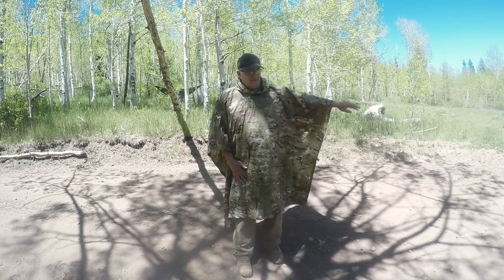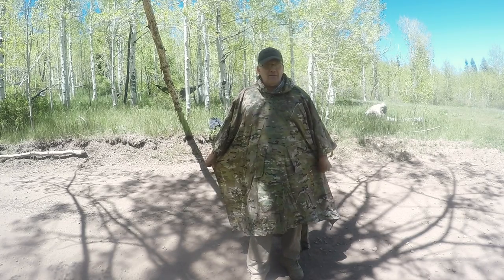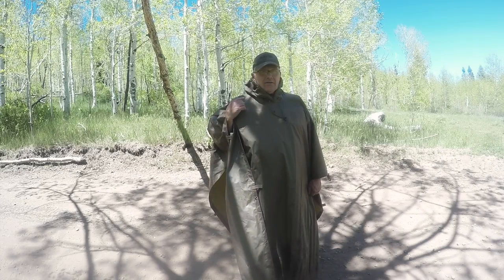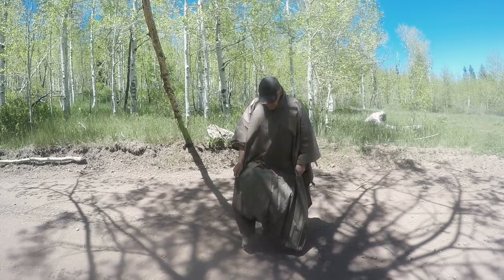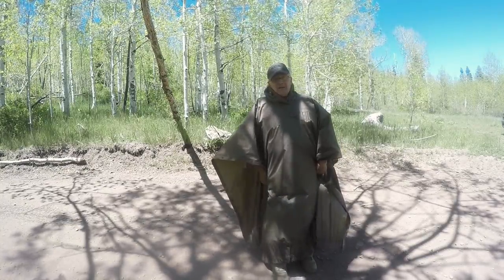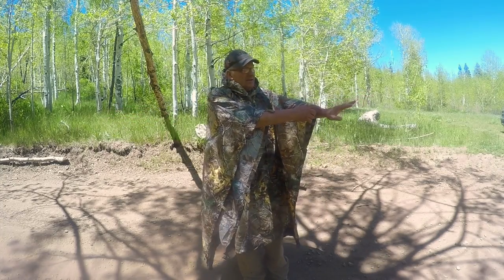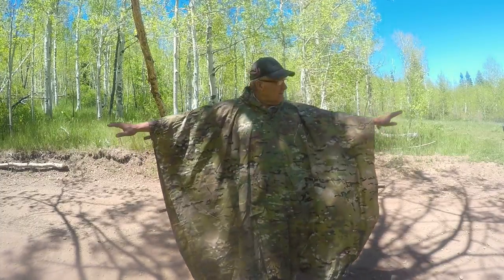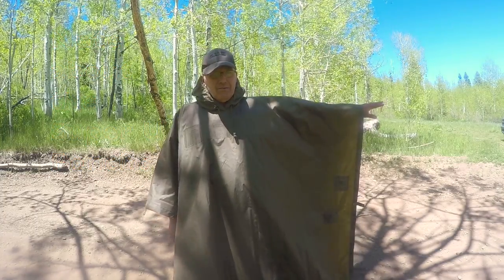How to choose a Poncho Size - Customized Poncho / Hammock / Tarp Combos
We offer 43 poncho fabrics in several lengths and widths, its all part of a Poncho Shelter System that covers you while walking, sleeping, resting, or working.  No one else offers such a complete array of personal gear. With this video learn how to get the size Poncho you need, then you can start adding the rest of the system.

These are great ponchos that can also be comfortable hammocks, or dozens of styles of tarp shelters, turn your imagination loose, get into the system.

With our system, "take less gear then do more with what you do take"

I use Lume Cubes for lighting at night while shooting video

My GoPro is fitted with a Sennheiser Mic